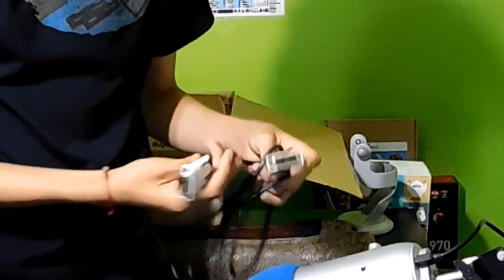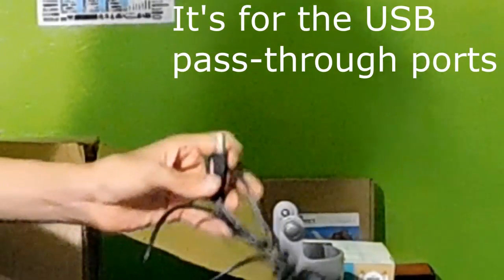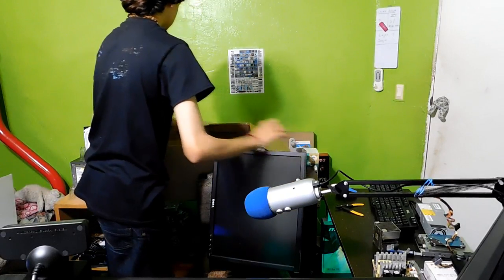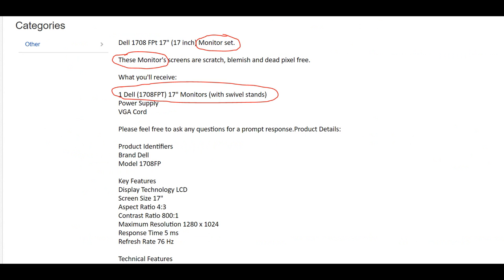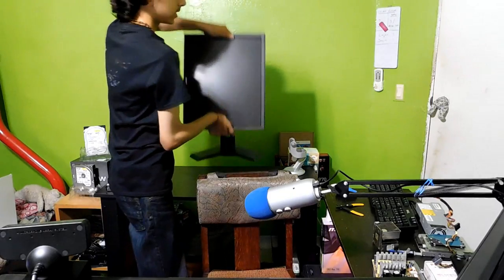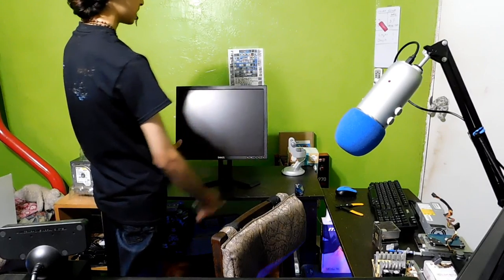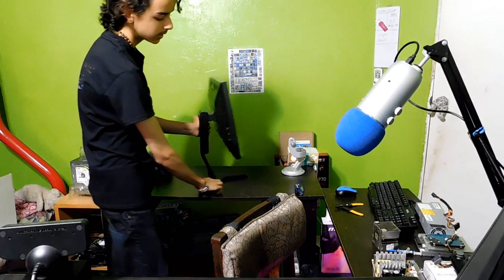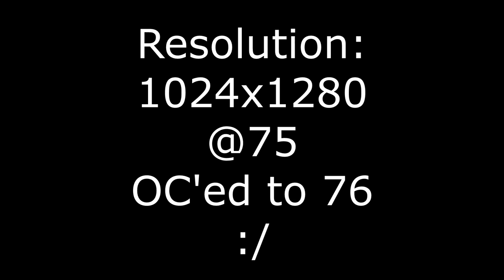2 Dell Ultrasharp Monitors for $20!? | eBay Finds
I hope you enjoy this quick look at the Dell Ultrasharp Monitors! Or wait. is it really two of them?